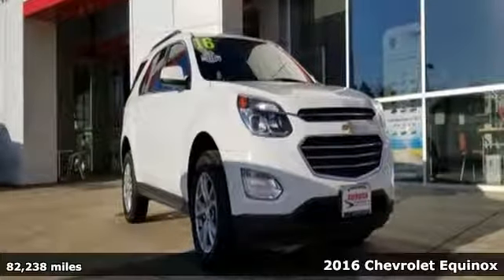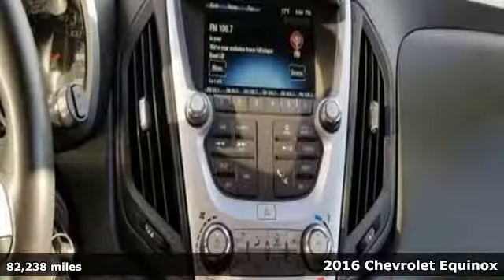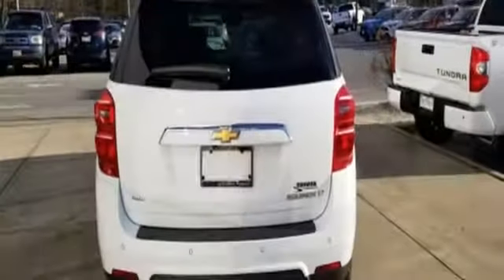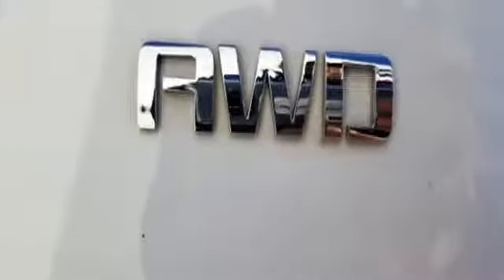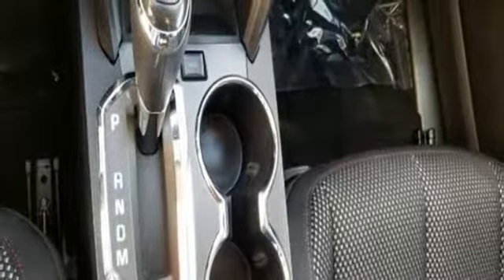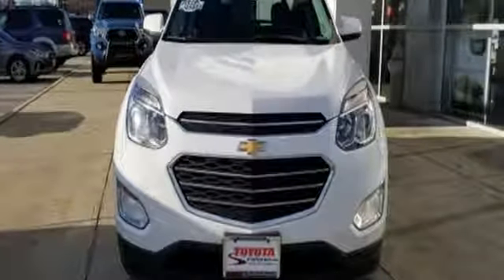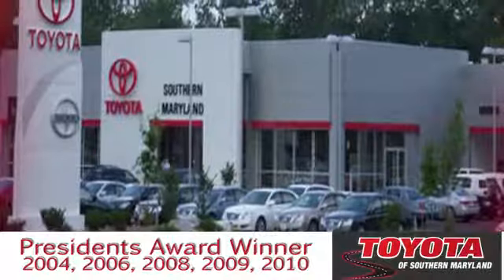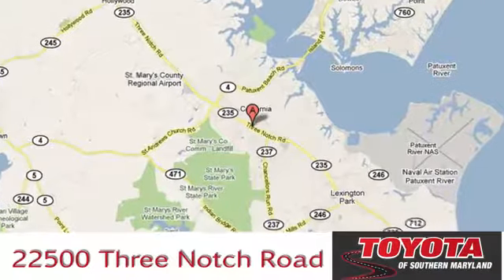Used 2016 Chevrolet Equinox Lexington Park, MD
Year: 2016
Make: Chevrolet
Model: Equinox
Trim: LT
Engine: 2.4L 4-Cylinder SIDI DOHC VVT
Transmission: 6-Speed Automatic with Overdrive
Color: White
Interior: Jet Black
Mileage: 82238
Stock #: U338328
VIN: 2GNFLFEK2G6338328

Address:
22500 Three Notch Road